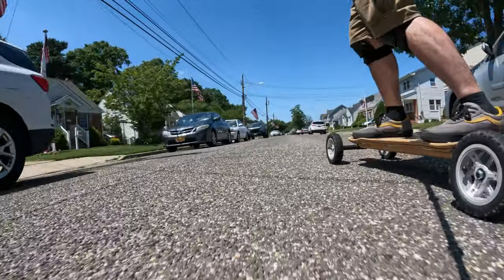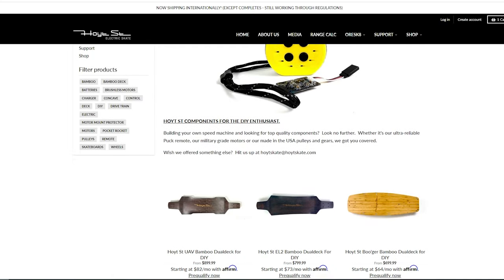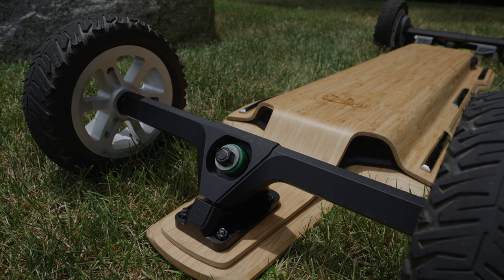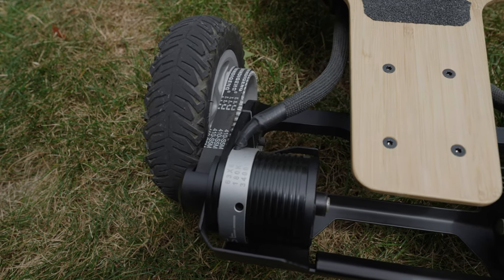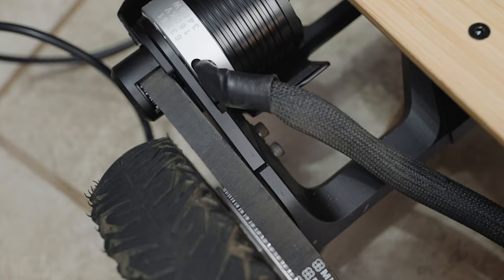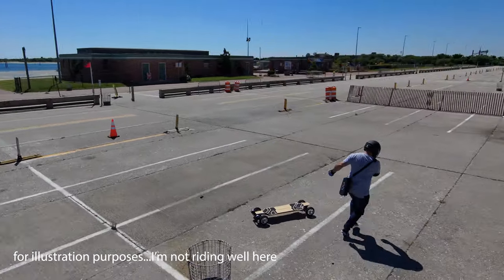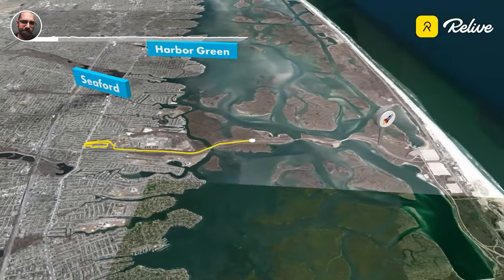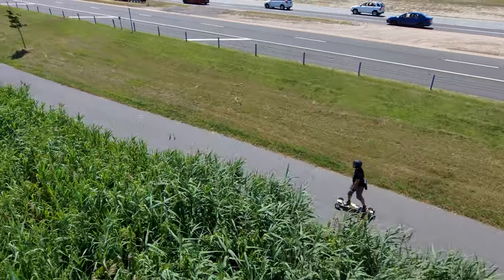Best Electric Skateboard in 2022 | Hoyt St UAV Review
Many thanks to Hoyt Street for loaning out the UAV. It's now gone on to other things, and I will miss it. By the way, if you happened to notice the Evolve Hadean Bamboo appear near the end, then you'll likely figure that a video on that is forthcoming as well. Spoiler: It's not as good as the UAV.

00:00 - Introduction
01:12 - What is Hoyt St Skate?
02:05 - The Duodeck
03:14 - ROSA RKP Drivetrain
04:12 - The Wheels, Tires, and Hubs
06:08 - Motors by KDE
11:02 - Internal Specifications
13:12 - Speed & Range Test
13:42 - Ride Feel & Quality
14:32 - Power
15:18 - Conclusion